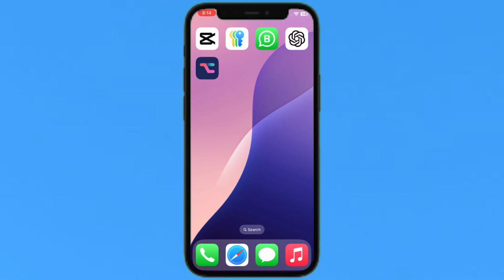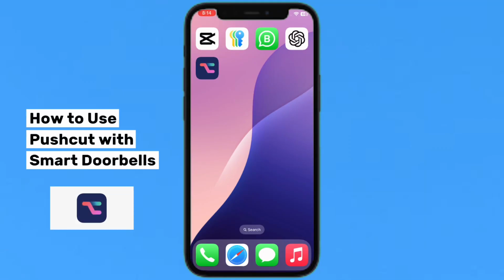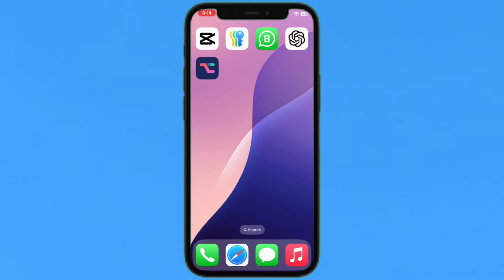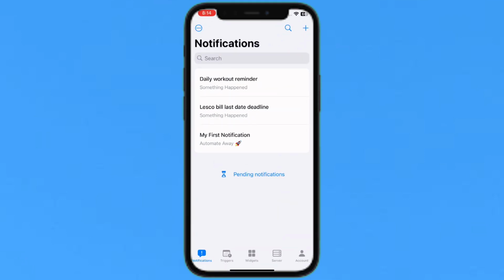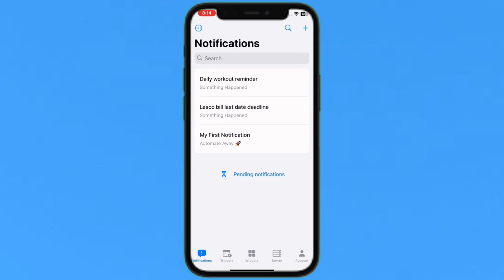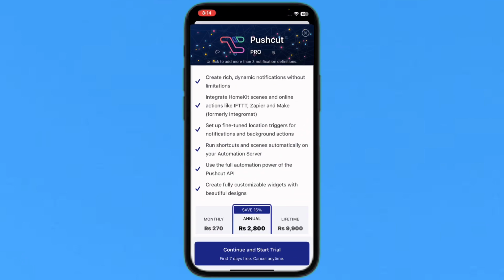How to use pushcut with smart doorbells (2024)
How to use pushcut with smart doorbells

Learn how to seamlessly integrate pushcut with your smart doorbells in this easy-to-follow tutorial. Start maximizing your home security in 2024!

Take your smart doorbell automation to the NEXT LEVEL with Pushcut! In this video, we're exploring the game-changing features of Pushcut that are revolutionizing the way we automate our smart doorbells. From seamless integration with popular smart doorbell brands to customizable notifications and advanced automation workflows, we'll show you how Pushcut is transforming the smart home experience. Whether you're a seasoned smart home enthusiast or just starting out, you won't want to miss this in-depth look at the future of smart doorbell automation. Get ready to unlock the full potential of your smart doorbell with Pushcut!